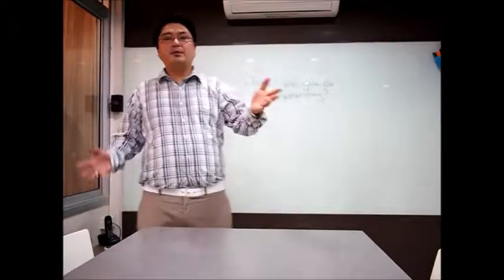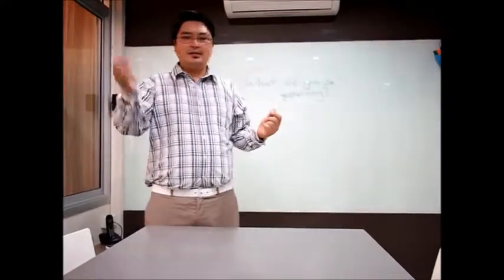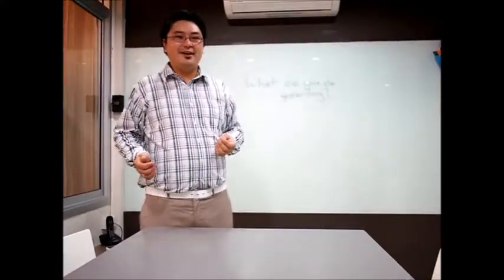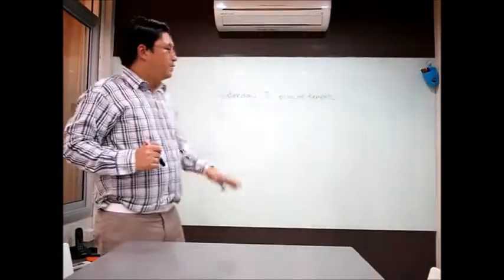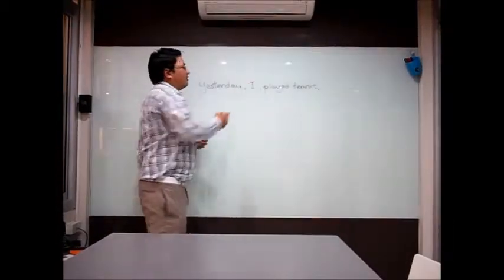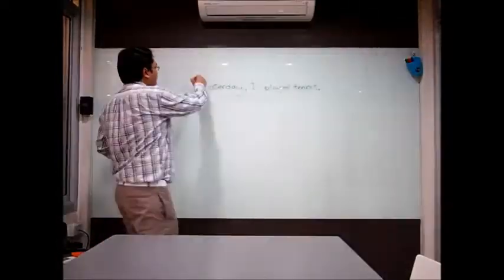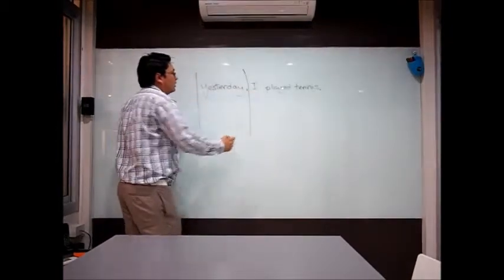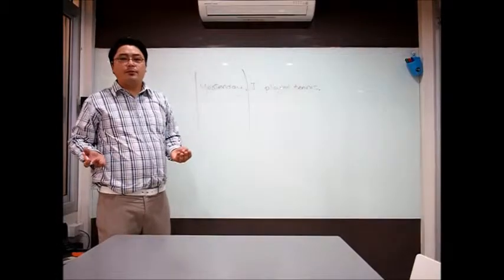Demonstration Lesson Adults - Past Simple